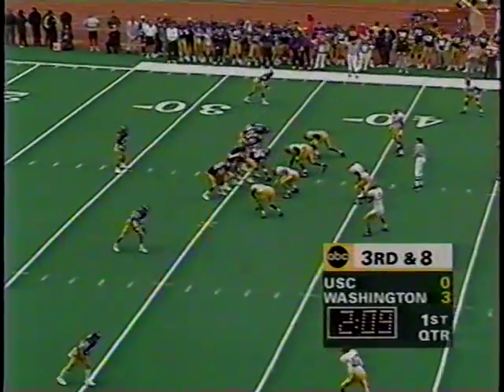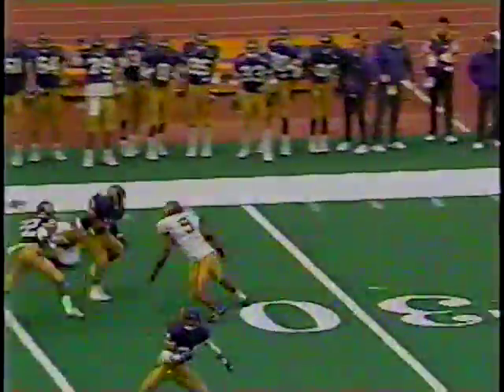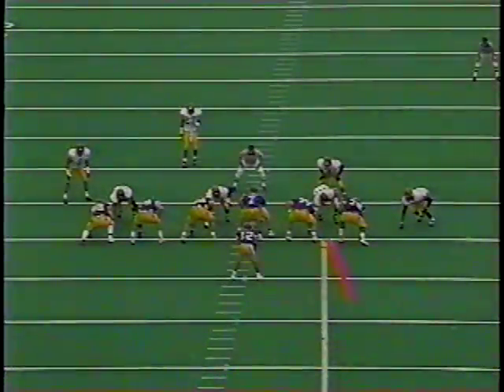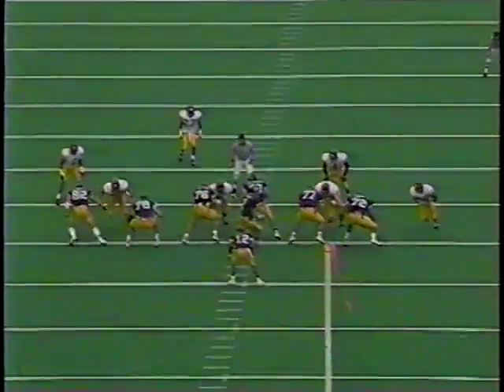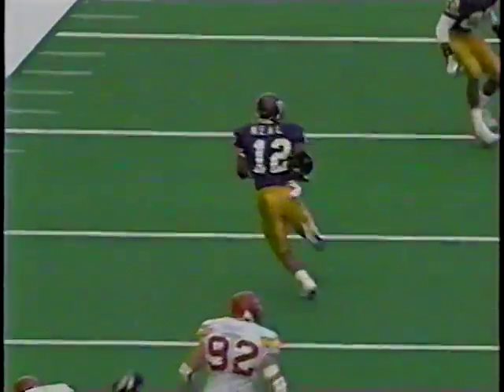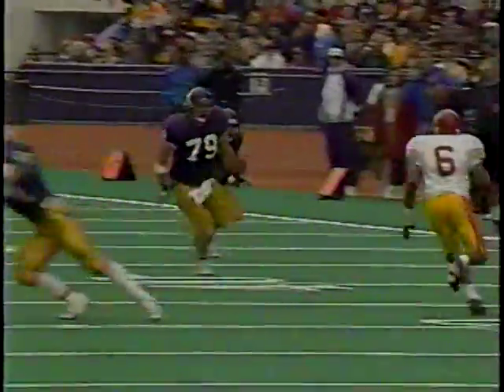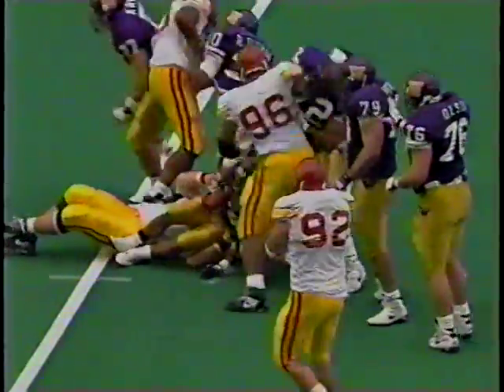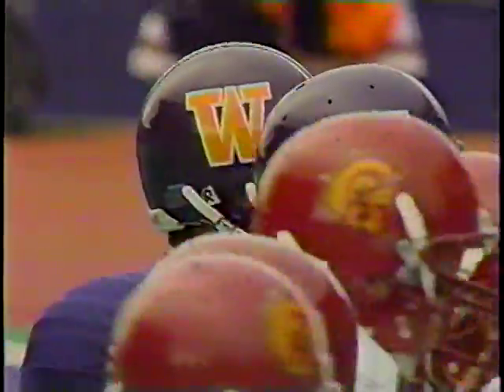Leon Neal 1995 UW vs USC